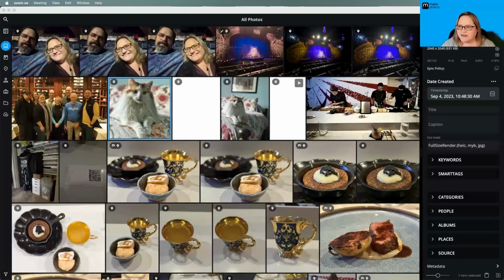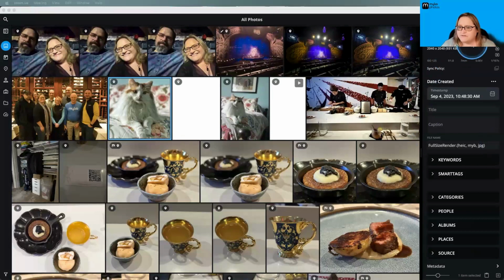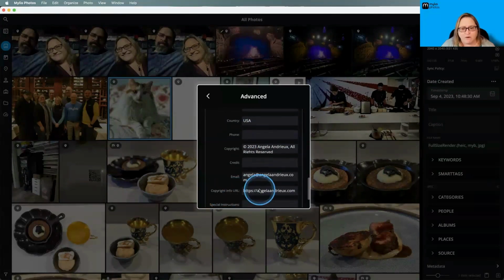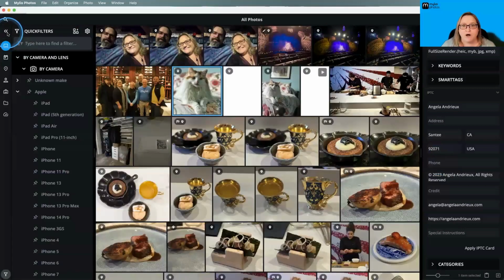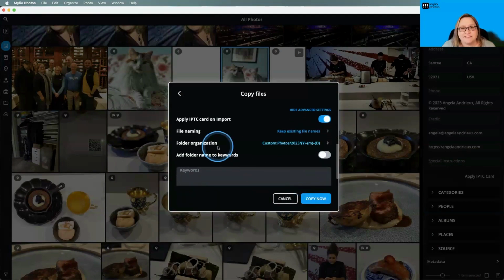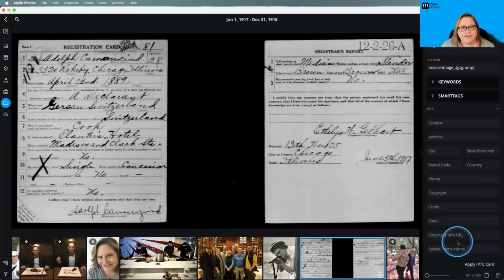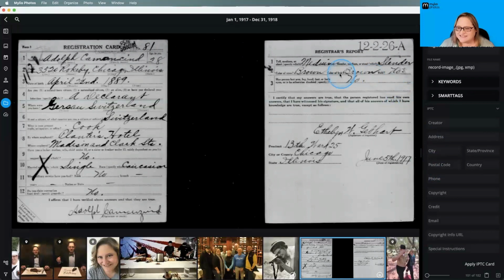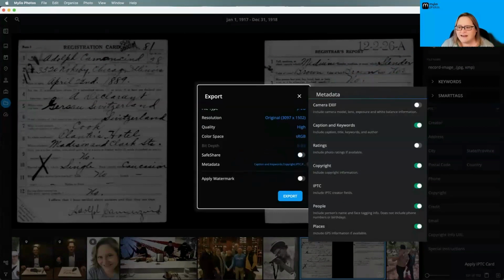How to add Copyright Info to your Media in Mylio Photos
Adding copyright information to a photograph's metadata creates an extra layer of protection against image theft and misuse.

In this Coffee Break, we’ll show you how to enable the IPTC fields, create an IPTC card that includes copyright information, automatically add that information to photos you import, and ensure that info is embedded in photos you export to share.

Link to the Mylio Photos Manual all about ‘Adding Copyright Information’

Webinar replay from Allison Freedman: Take Your Genealogy Research to the Next Level

00:00 Intro
00:31 What Is A Copyright?
01:08 Protecting Your Copyright
02:08 Using Mylio Photos To Enter Copyright Information
05:11 Locating And Applying The IPTC Card
06:37 Adding IPTC Card When Importing Media
07:47 Adding More Info Into IPTC Card
09:07 Q&A
12:16 Exporting Images With Metadata
13:09 Conclusion